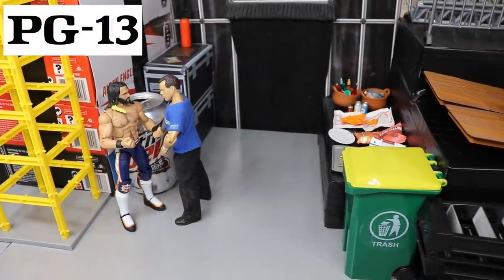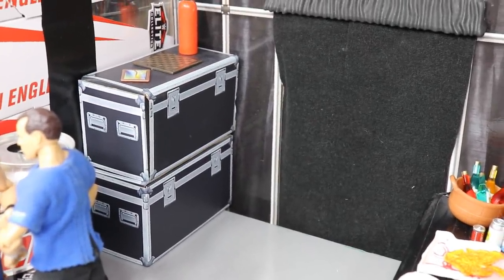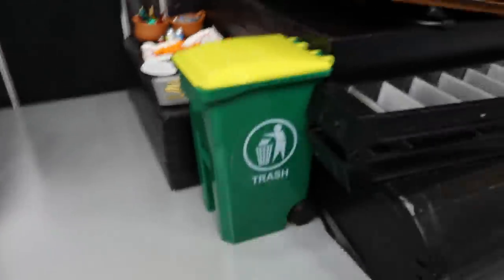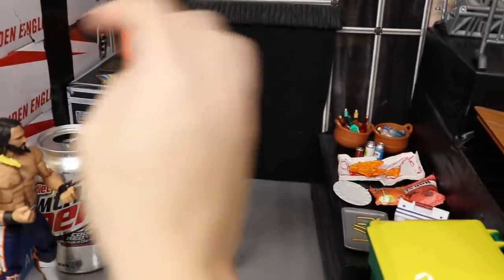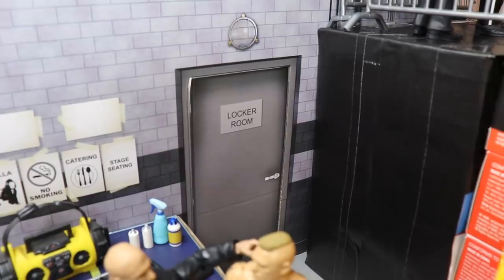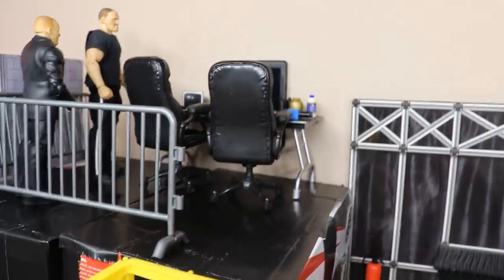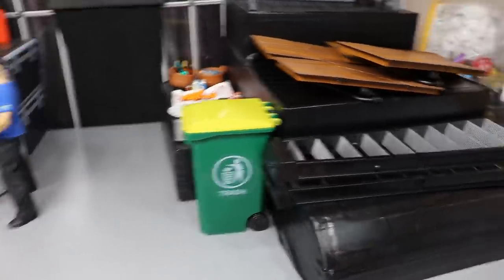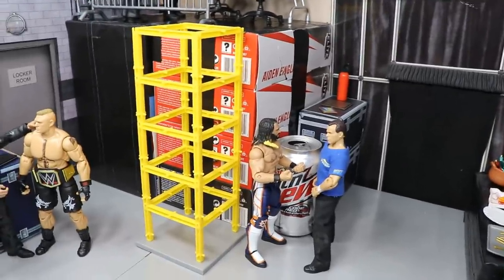CUSTOM WWE FIGURE BACKSTAGE & ARENA! REAL SCALE!